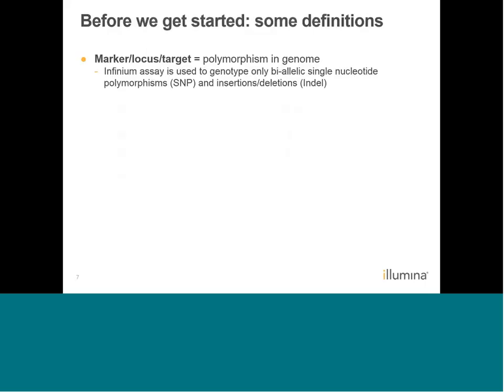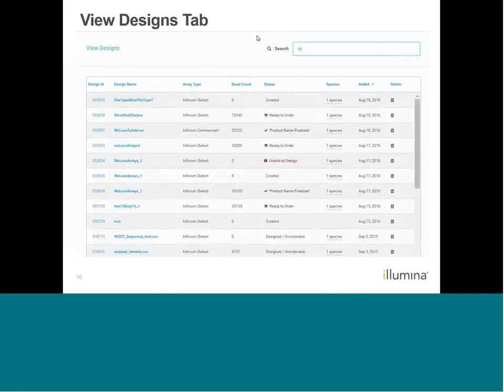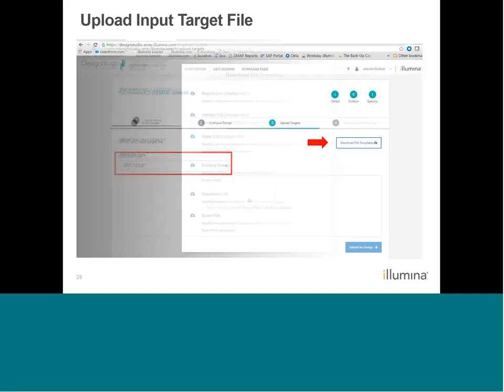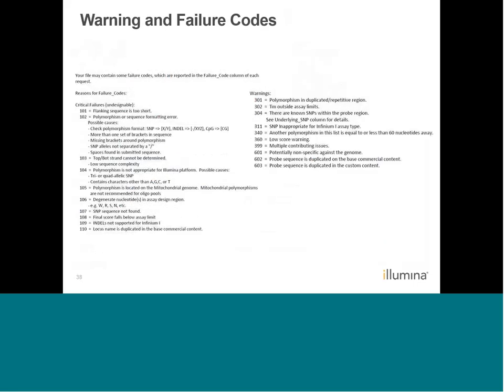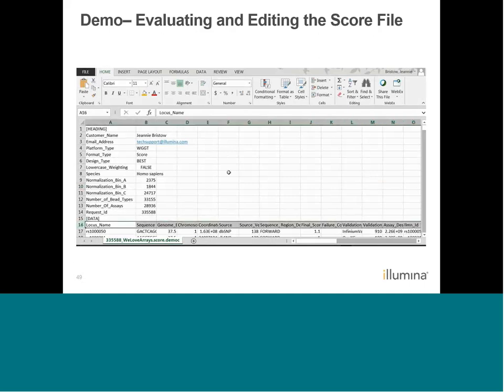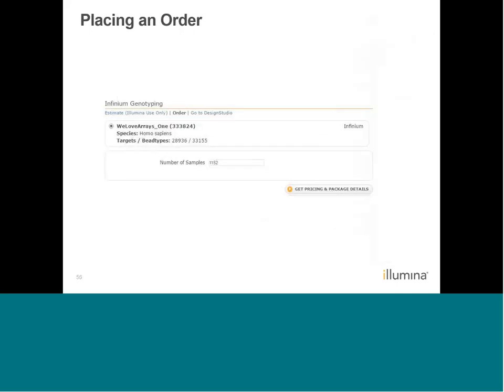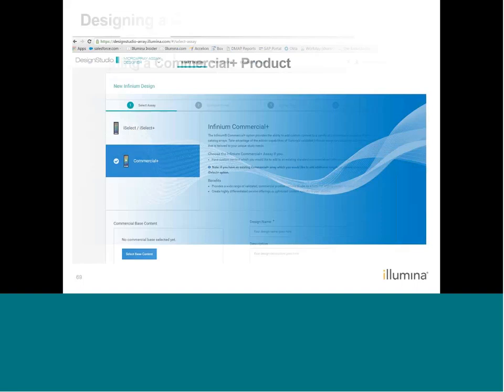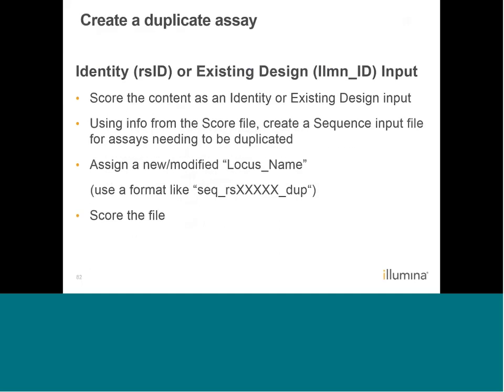Infinium Genotyping: Introduction to DesignStudio Microarray Assay Designer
Introduction to the new online DesignStudio Microarray Assay Designer; a tool that streamlines the process of designing fully or semi-custom Infinium iSelect HD, HTS, and XT format BeadChips. This webinar will focus on how to effectively create custom content assay designs as well as demonstrate the product ordering process using DesignStudio Microarray Assay Designer.